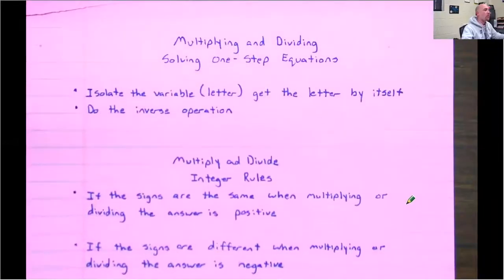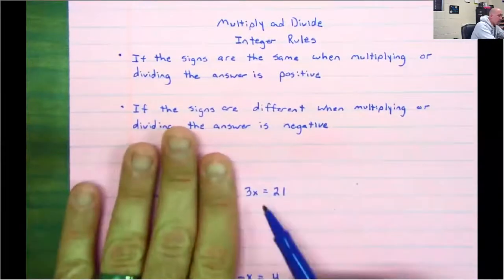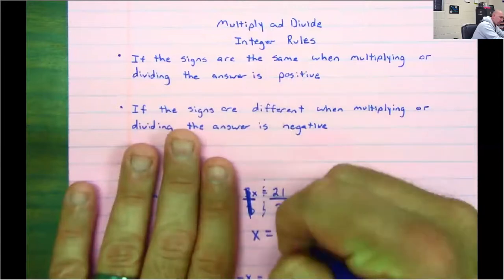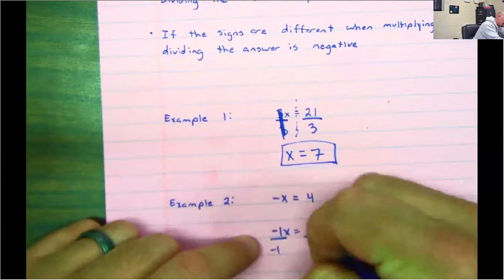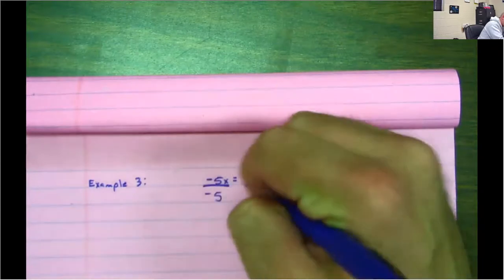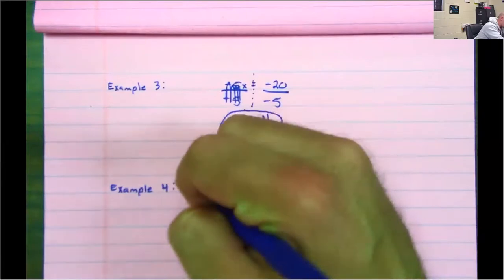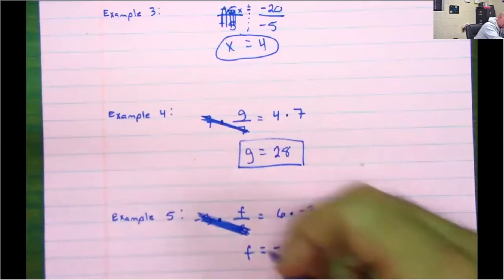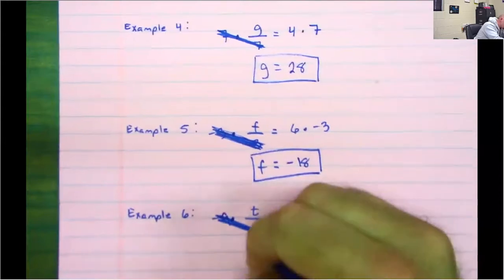multiplying and dividing one step equations video